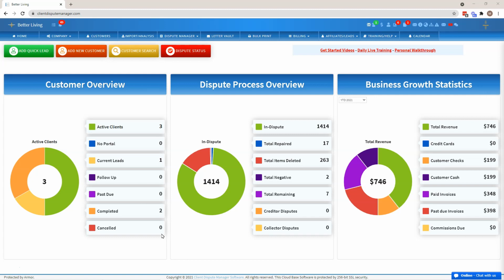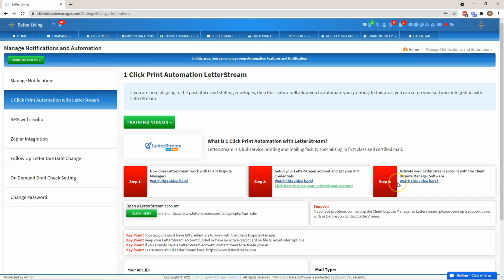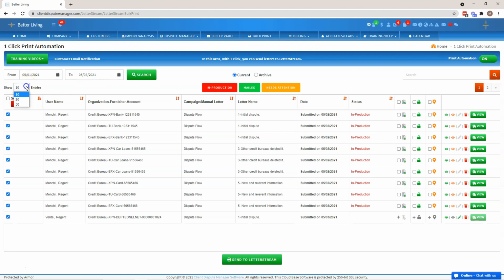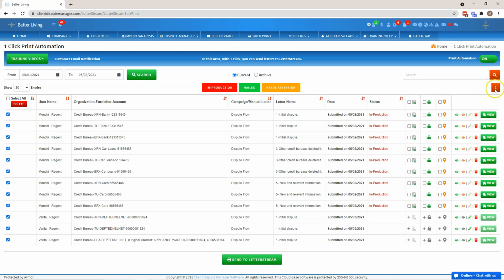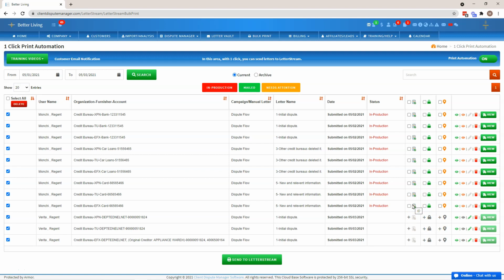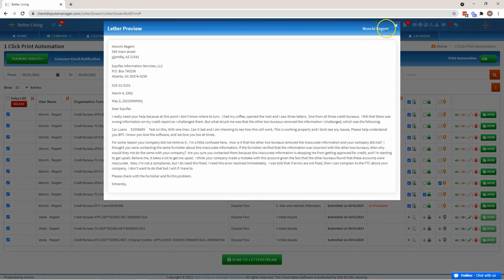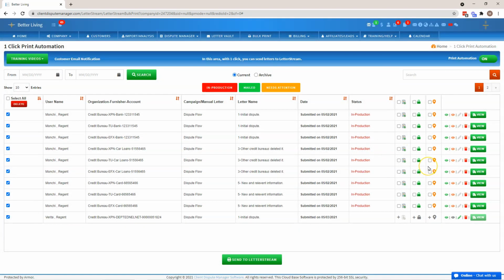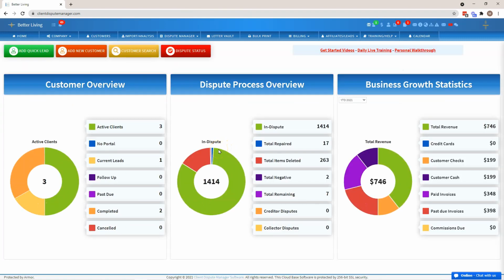Credit Repair Software Free (Print And Mail Your Letters Automatically)(2023)